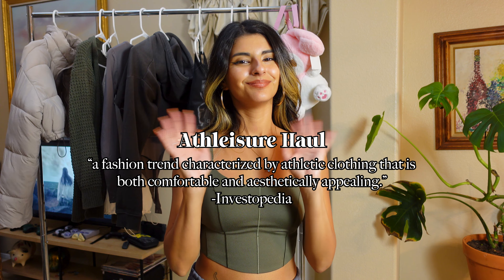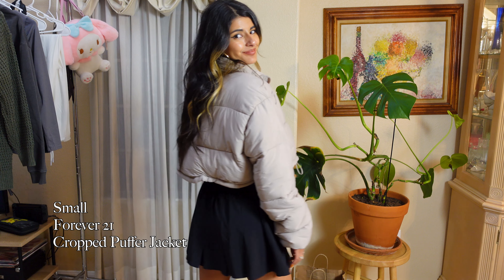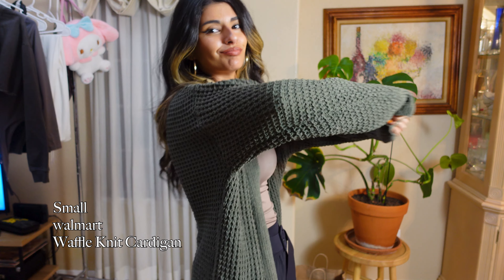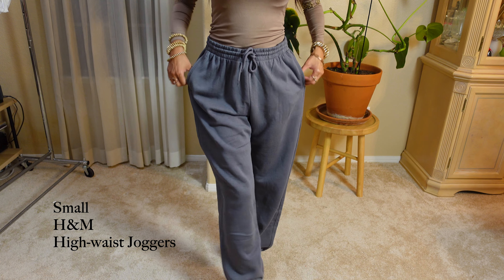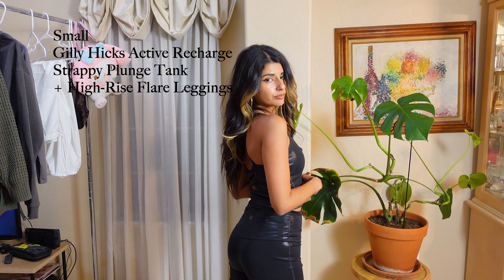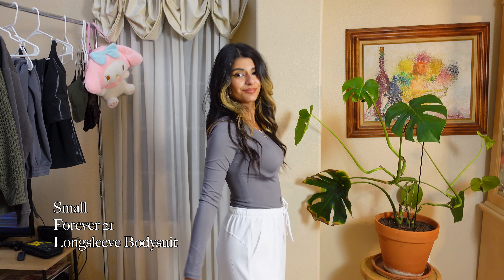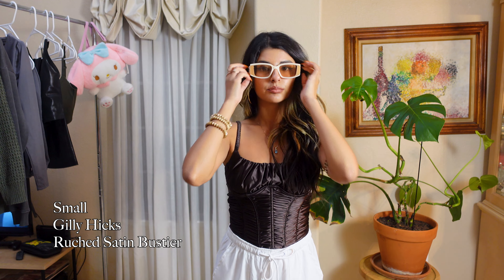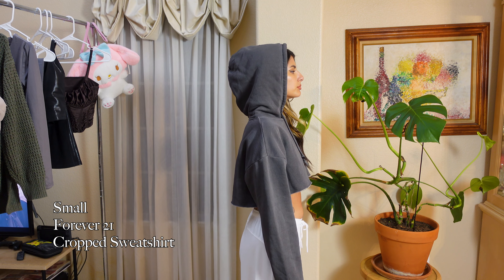clothes I bought to look cute at the gym & on cozy days 💖 Gilly Hicks, OFFLINE by Aerie & more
i walked into the mall with the intention of buying long-term cute-athletic items that can pair well with each other. i discovered Gilly Hicks and OFFLINE by Aerie and fell in loveeeee.

it's on my 2024 vision board to work with and create content for both of these brands at this point lol

i love the few items i picked up and wear them frequently to the gym. so far they are very much worth the investment. everything was affordable and a lot of these items are even on sale right now!

so if you're looking into the atheleisure style, i hope this video gives you some inspiration. 💖 let me know which items you loved. ☺️ thanks for reading n watching!

happy haul-idays and have fun dressing up in 2024💖
colleen